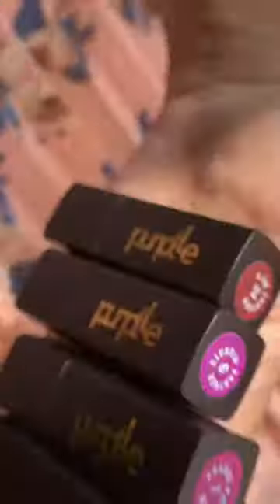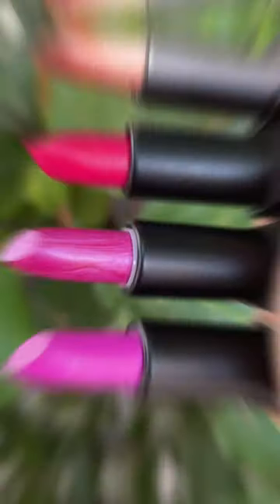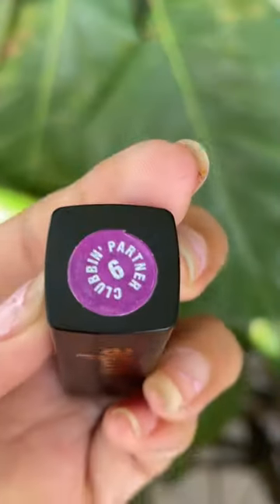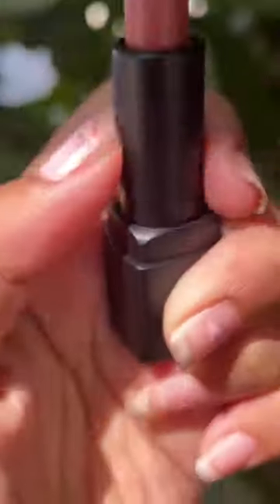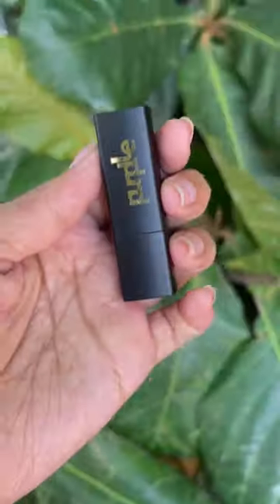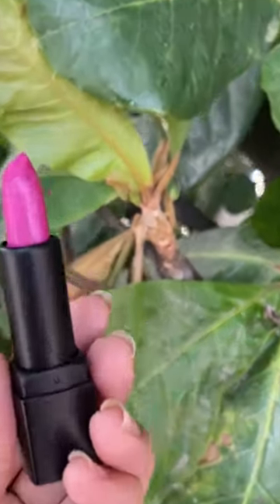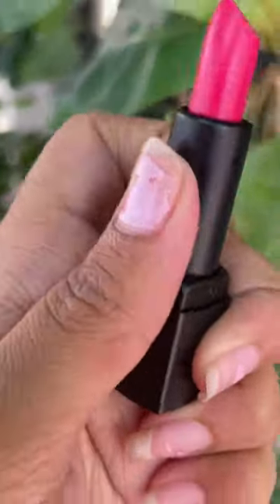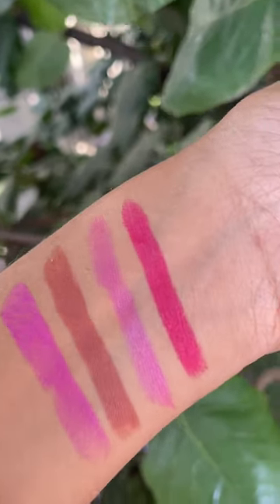Full video on my main channel 💄❤️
Hi my beautiful girls and ladies,

I recently shopped on purplle and I received their mini lipsticks as a compliment and here is my honest review, please do watch the complete video

I'm here on YouTube (channel name: Ankitha's YouTube Channel) to entertain you all with travel vlogs, food vlogs, lifestyle vlogs, and fashion vlogs!!!
All your support is very much needed, and I'll be really grateful for it! I'm hoping for the best.

More videos are yet to come your way!

We'll see you all again in the next video.
Bye!!!

*Please do not use any photos or content on this channel without permission*